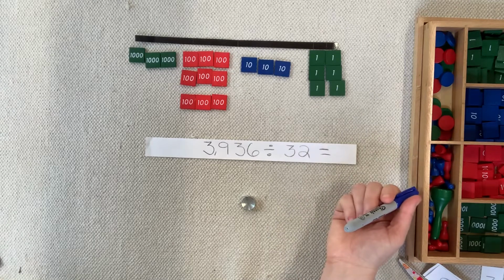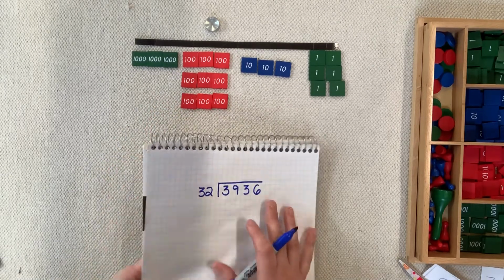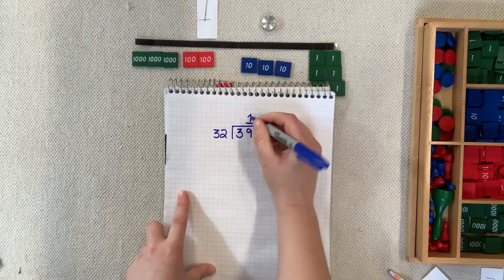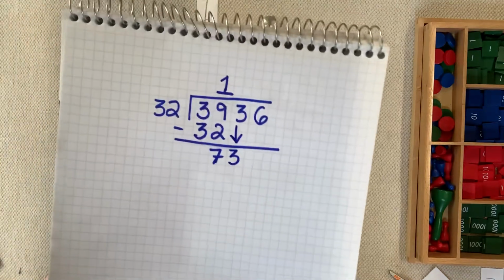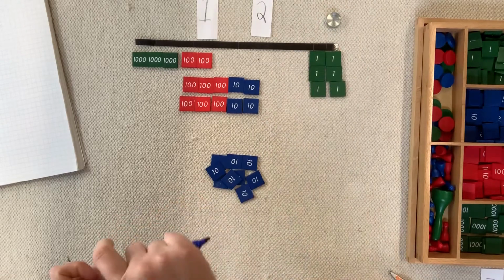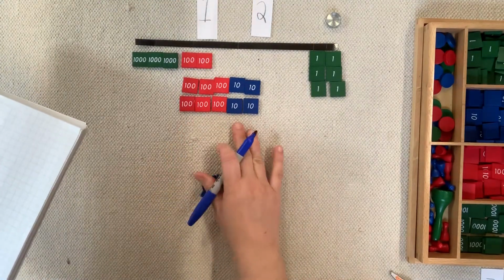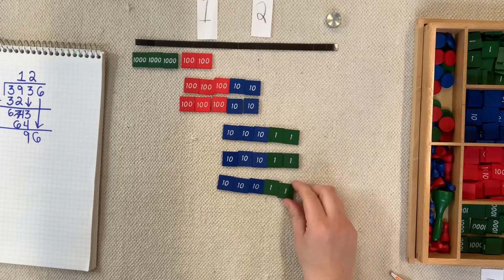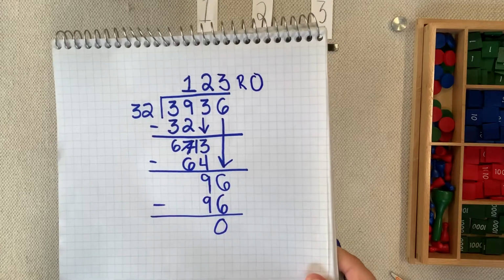Group Division 3